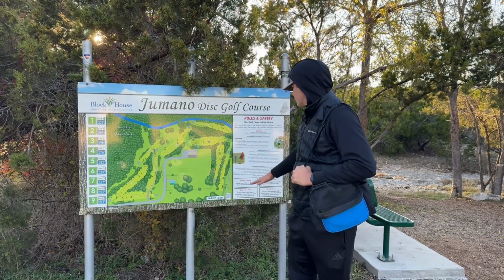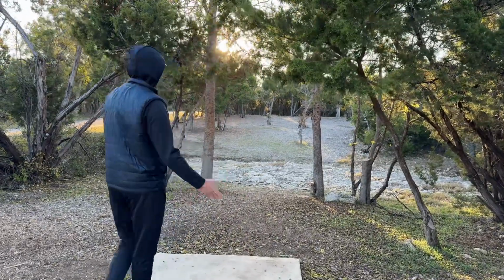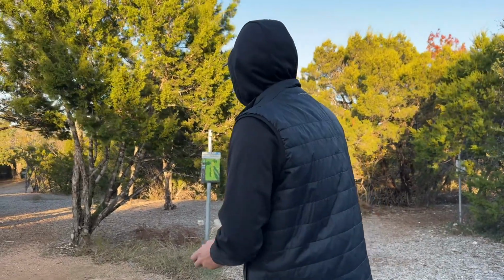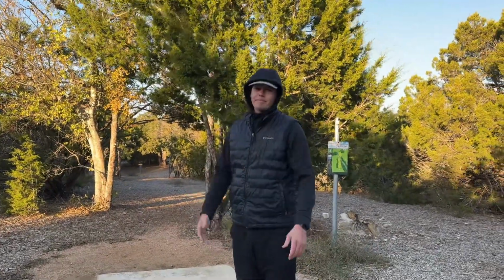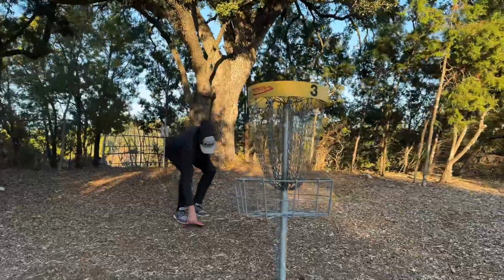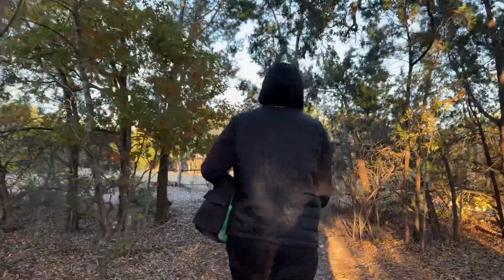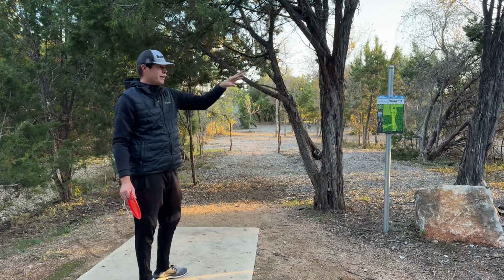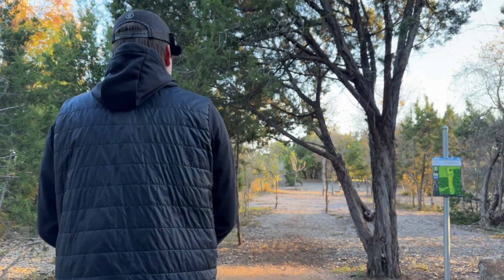2024 Vlogmas Day 12 | Jumano DGC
Vlogmas is Back!! We are live with another year of 25 courses in 25 days leading up to our final on Christmas Day! There will be a giveaway every 5th day with a bonus on day 1 giving us 6 total giveaways! It is always a blast bringing you guys this content and I hope y’all enjoy!

Huge thank you to OTB Discs for supporting me and many of your favorite disc golfers, don’t forget to check out their website for the best offerings in disc golf!

Cheers Y’all!